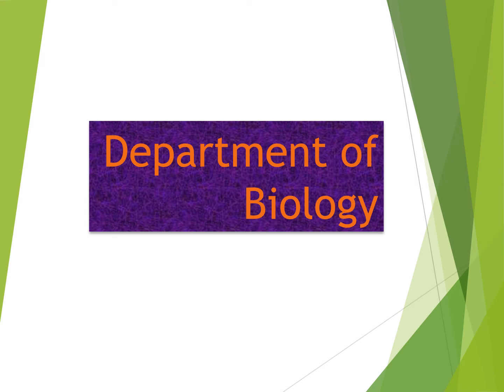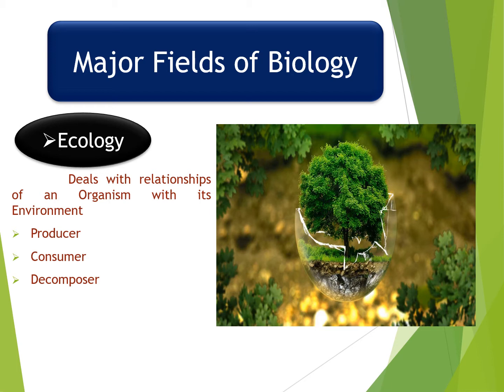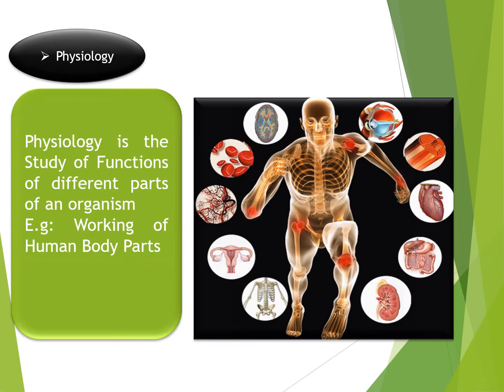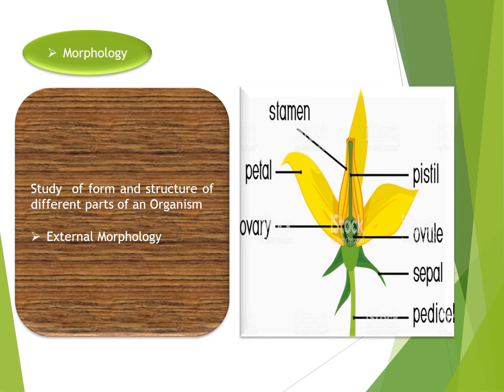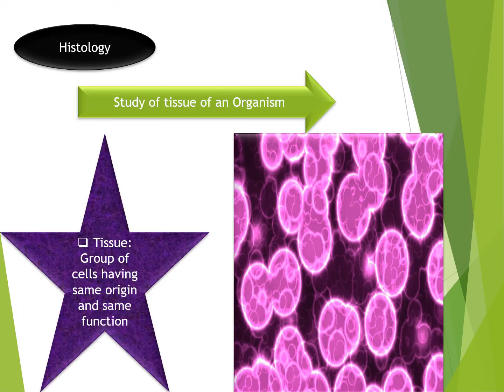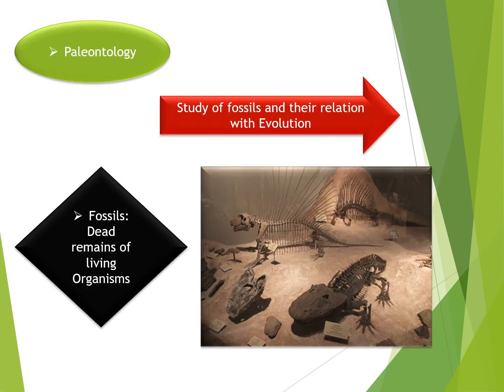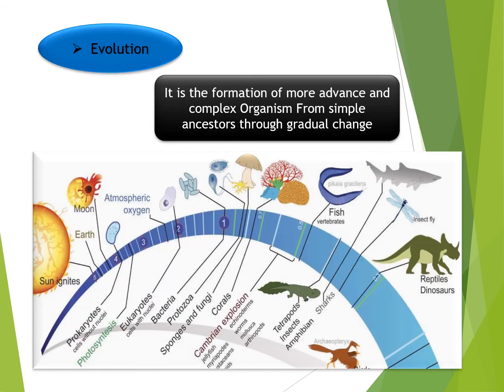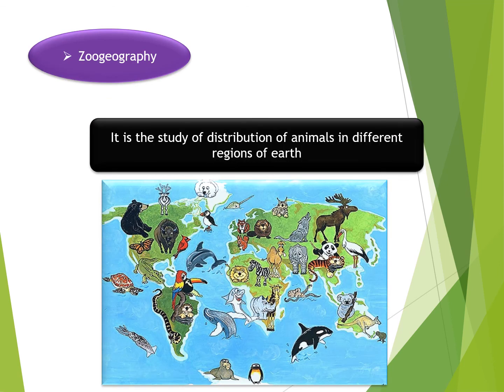Lec#2 1st year Biology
Lec#2 Major Fields of Biology